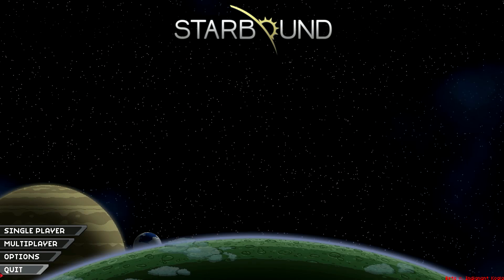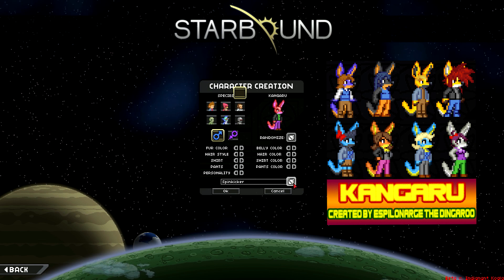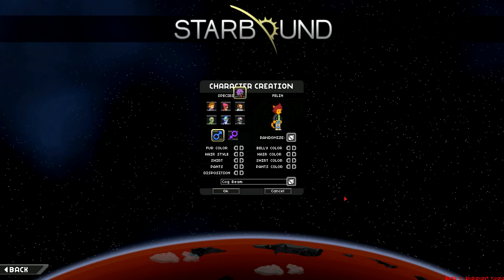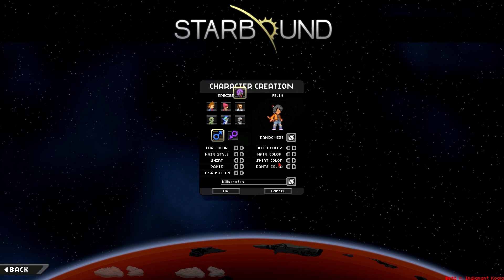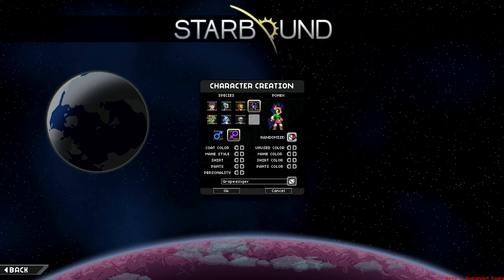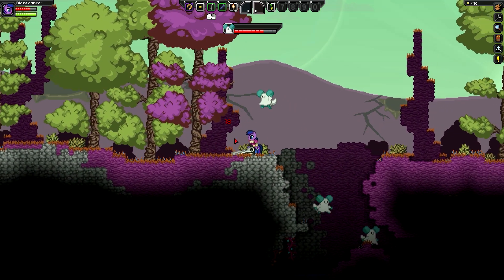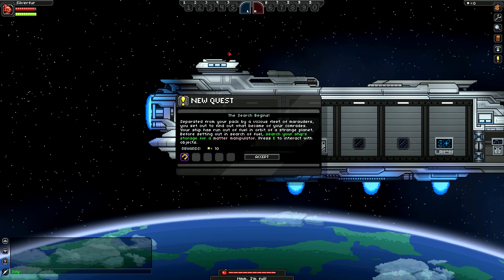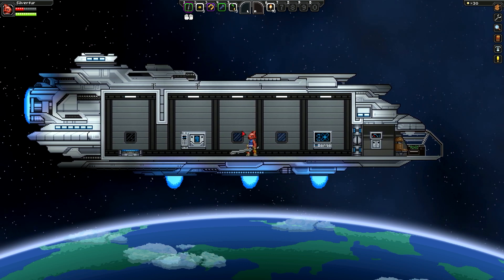Starbound Mod Showcase - 01 - Race Mods! Kangaroos, Kitties and Ponies, Oh my! ...Also Dog things!